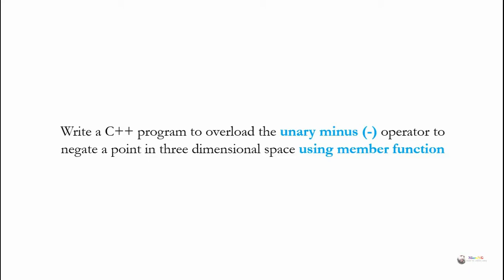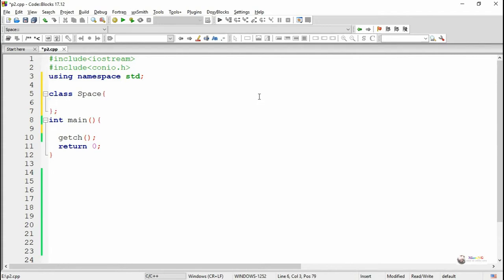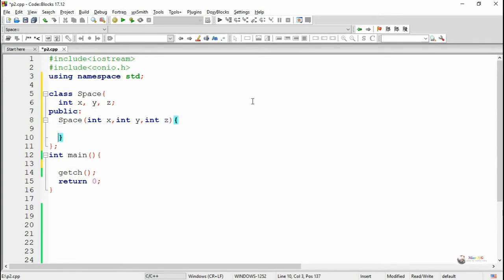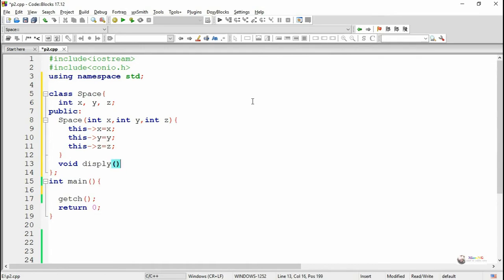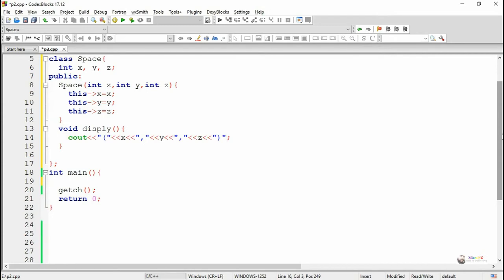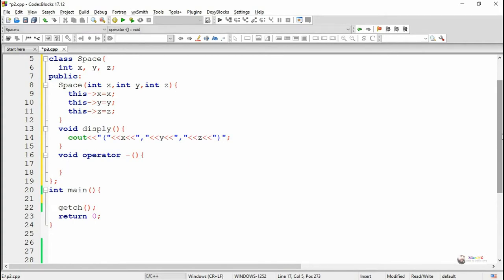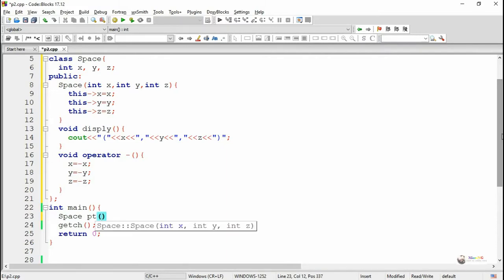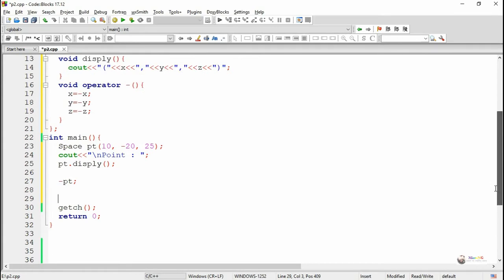C++ Program - unary operator overloading in c++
Write a C++ program to overload the unary minus (-) operator to negate a point in three dimensional space using member function